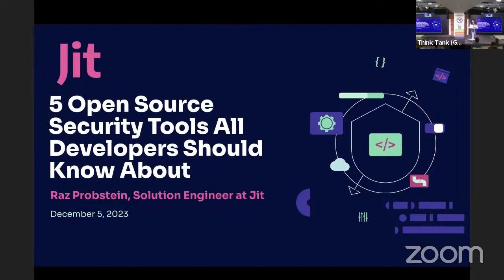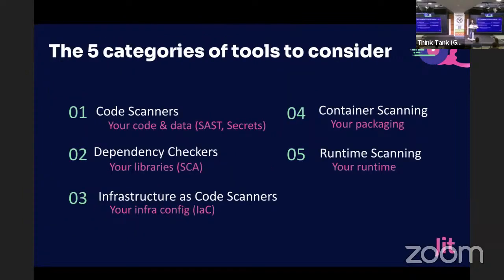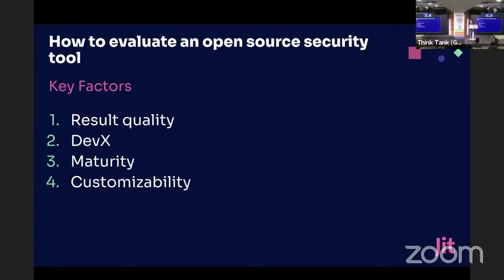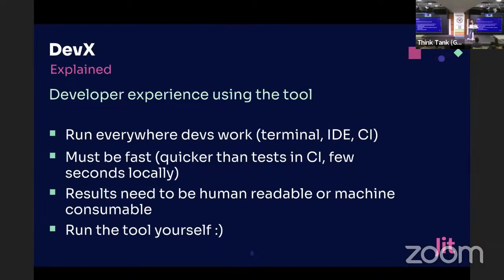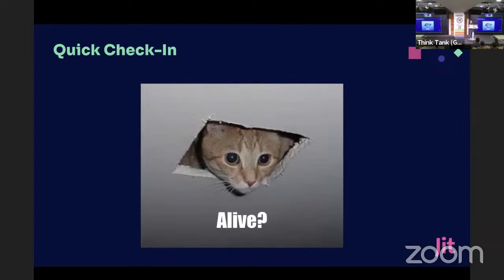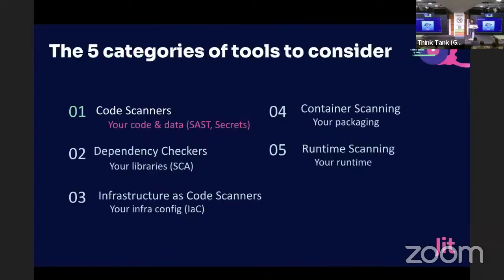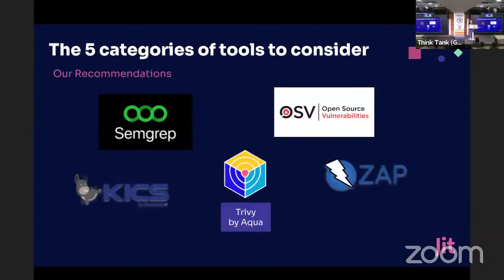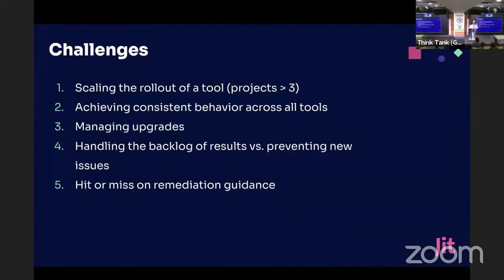5 Open Source Security Tools All Developers Should Know About - Raz Probstein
The minimum viable security (MVS) approach, enables us to easily bake security into our config files, apps, and CI/CD processes with a few simple controls - and the great part? It’s easily achievable through open-source tooling. In this talk we will focus on five critical security controls that will be integrated as part of the CI/CD pipeline by leveraging some excellent open source tools in addition to custom controls to ensure proper enforcement of MFA via Github Security. These controls will provide a foundational framework for securing your applications from the first line of code, which will make it possible to continuously iterate and evolve your security maturity all the way through advanced layers of security that come with time, as well as increased experience with your deployments, stacks, and security posture. Code examples & demos will be showcased as part of this session.

SPEAKER:
Raz Probstein (@RazProbstein)
Raz comes with years of experience in both leadership and technology, having served not only as Young Ambassador to the state of Israel, as well as headhunted and selected as Young Researcher at the prestigious Weizmann Institute for multi-disciplinary scientific research. Today she serves as a Solution Engineer at Jit, coming to the role with years of experience as a FullStack Engineer and years of experience in a diversity of programming languages from Python, to Javascript and C/C#, from the elite IDF unit 81 - where she was not only one of a handful of women serving in a cybersecurity role, she also mentored women to help drive more gender diversity in the unit. Today she is studying Biotechnology at the Open University, and is passionate about building cloud native security tooling developers will love

This talk was presented at the OWASP London Chapter meetup on December 5th, 2003 kindly hosted by Thought Machine